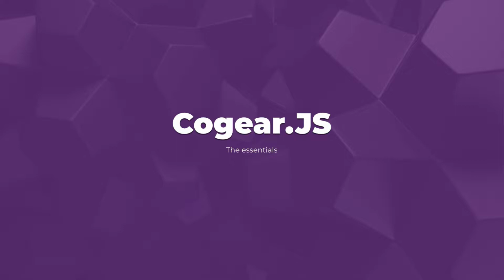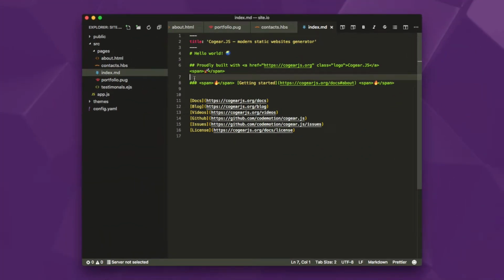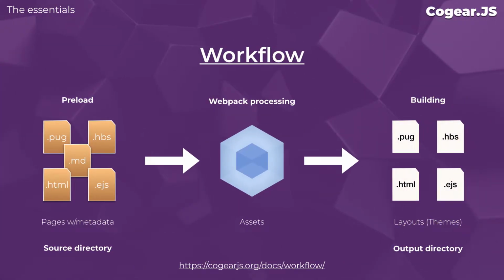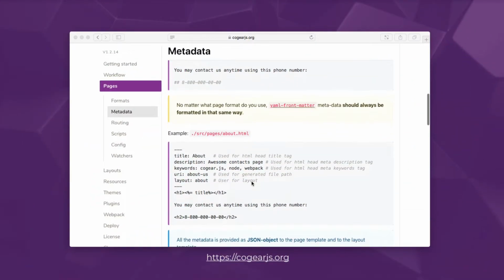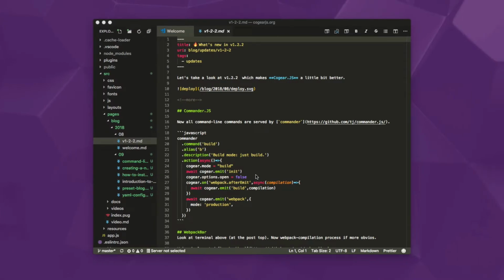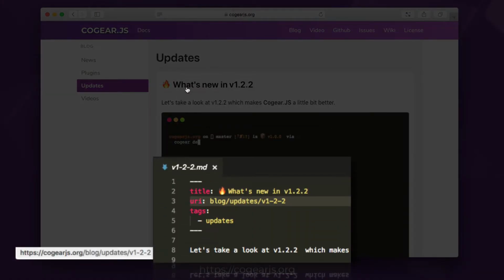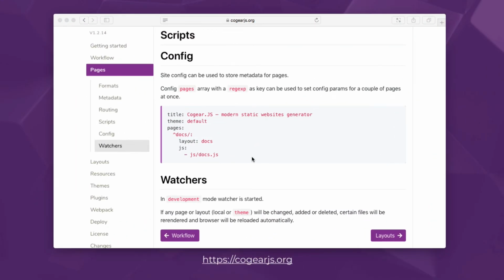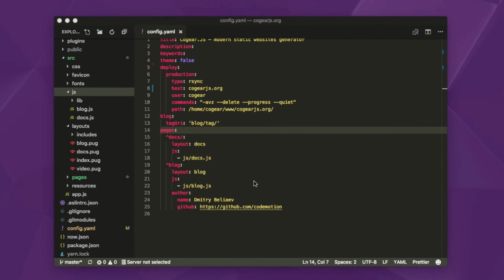Workflow: Pages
Deep dive into Cogear.JS pages. How to create a page, set metadata with custom title, layout or uri. Shared metadata between pages. Pages are watched for changes and browser reloads automatically for instant changes reflection.